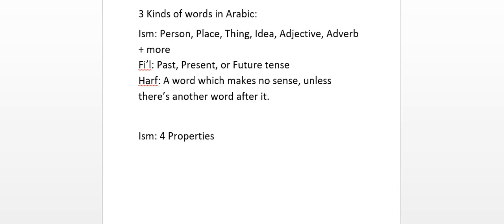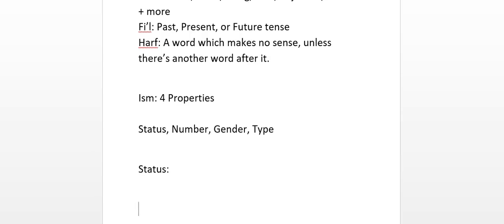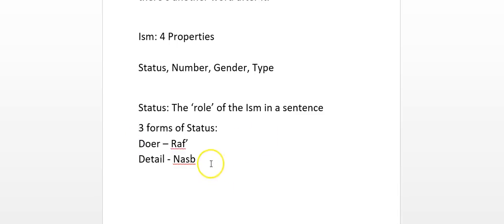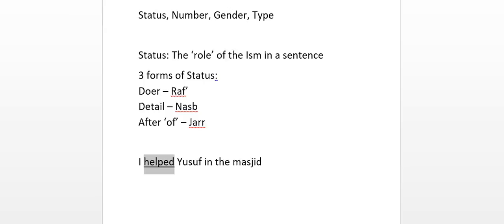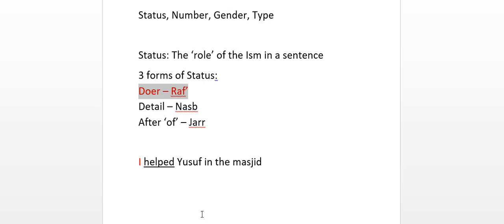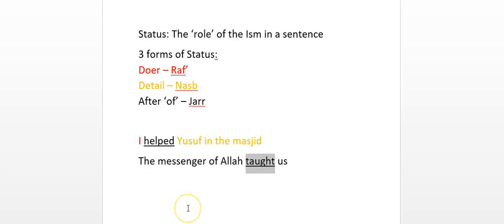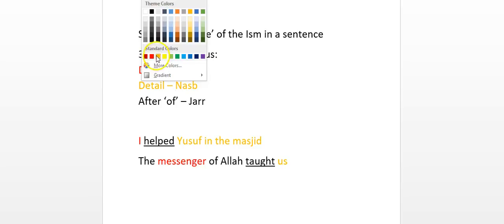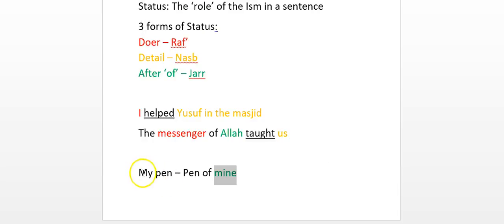SNGT & 3 Forms of Status | 2